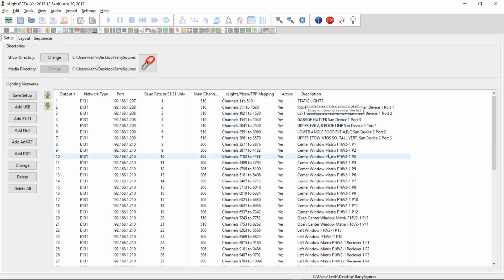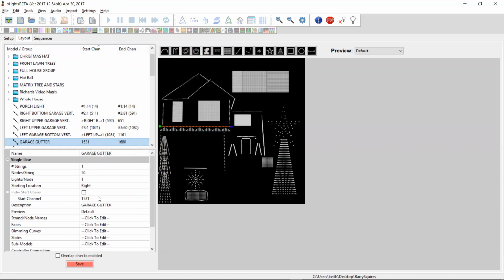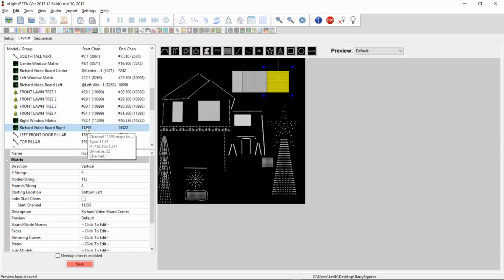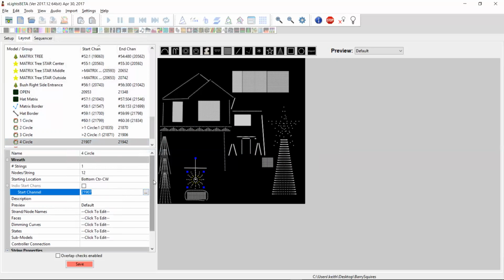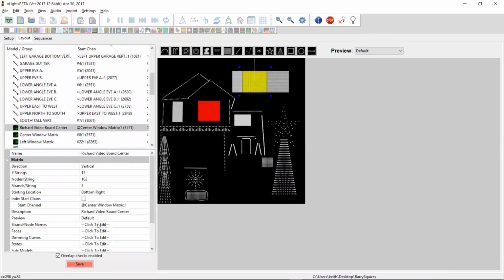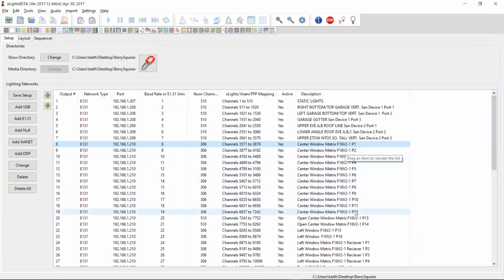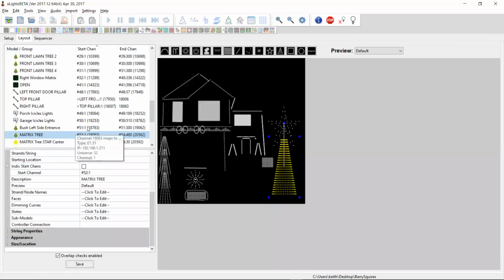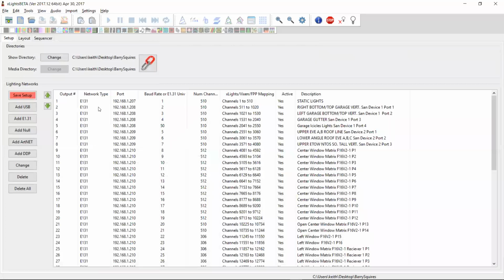Cleaning up your xLights Setup and Layout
This video takes a users setup and layout and reworks it to make it easier to manage and eliminate a bunch of check sequence errors.

Specifically this includes changing the models from absolute channels to universe:channel which makes it much much easier to change your setup without causing lots of rework.